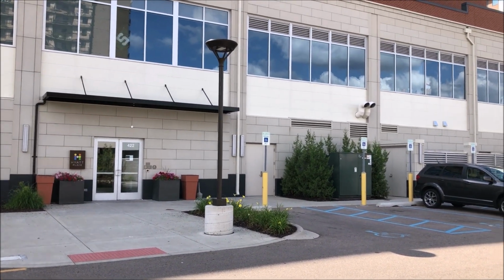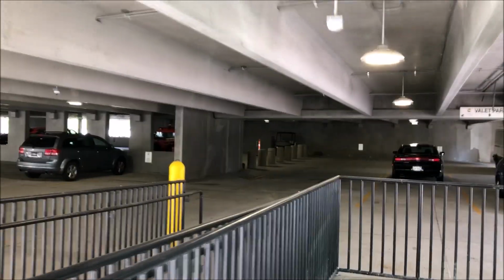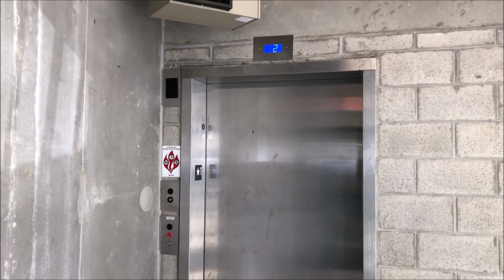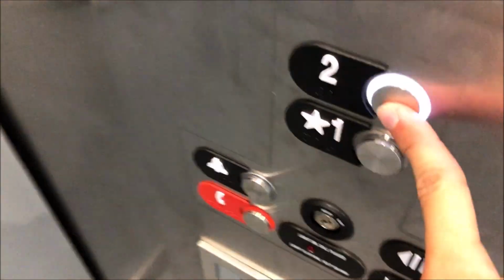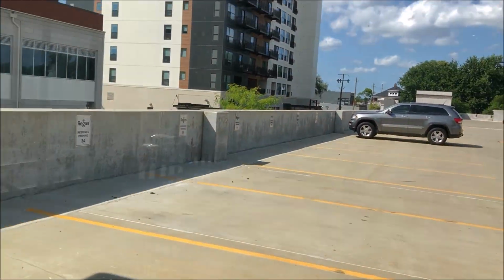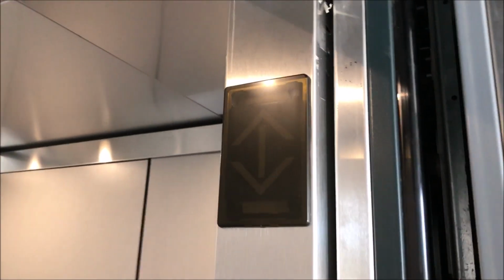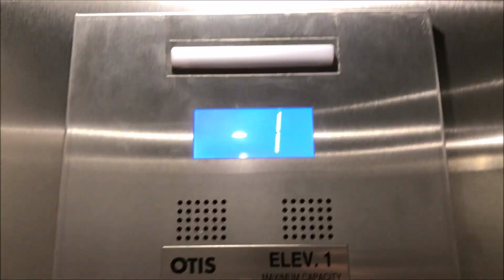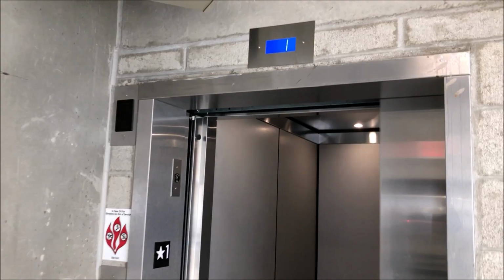Otis Gen2 Elevator at Hyatt Place Hotel Parking Garage, Royal Oak MI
Here is a basic 2 story Otis Gen2 elevator serving the parking garage for tenants of the apartment building next door, Hyatt Place hotel guests, and the ReGus office center which inside the same building as the hotel.  This is a very basic Otis elevator installed in 2018 which was during the same time the hotel was built.  I would also think the apartment next door was also installed in 2018 as well.  Overall the elevator is really basic but it runs very well.

Elevator Information
Brand (Original Installer): Otis
Installation Year: 2018
Floors Served/Landings: 2/2
Drive System: MRL Traction
Fixtures: Series 7/Newer Series 2
Door Type: Single Speed
Capacity: 3,500 lbs
Elevator Model: Gen2
Instant Door Close (DC Button, Floor Button): Yes
Modernized: No
Modernizer: N/A
Year Modernized: N/A
Fixtures Before Mod: N/A
Model before Mod: N/A
Michigan Serial Number(s): 9961388